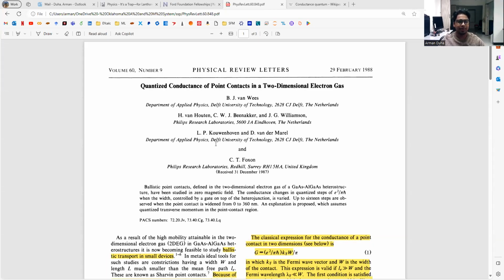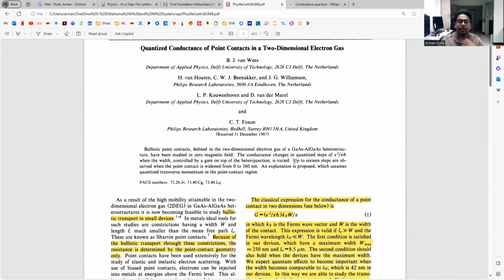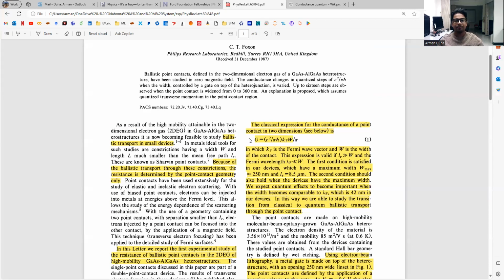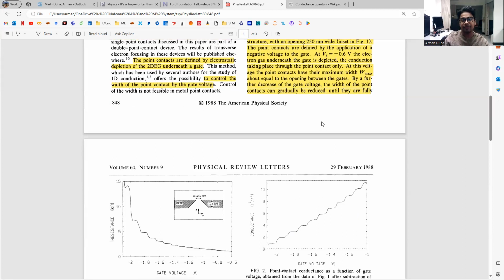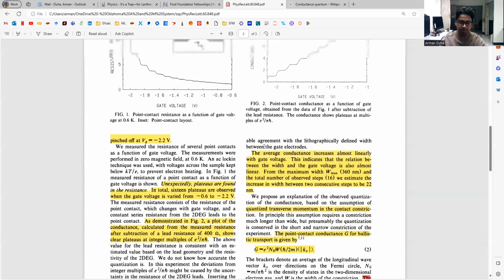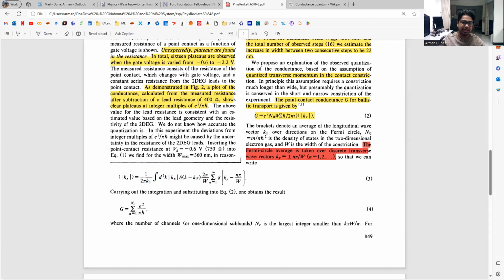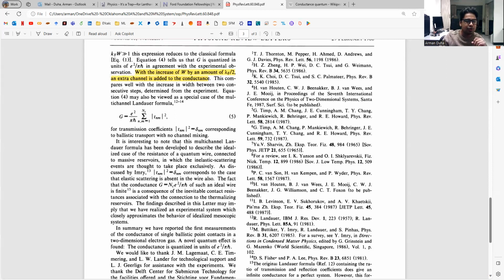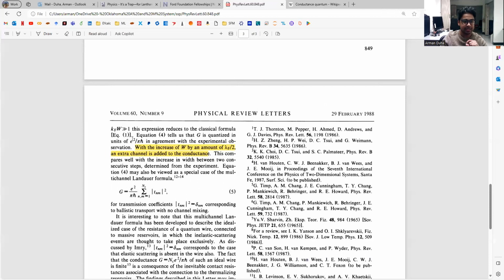Paper review: Quantized Conductance of Point Contacts in a Two-Dimensional Electron Gas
This video was the final project of the Advanced Solid State course that I took in Fall 2023 at the physics dept. in Oklahoma State University taught by Dr. Mario Borunda. In this video, I discuss the following paper: